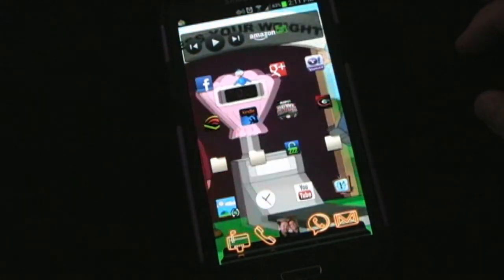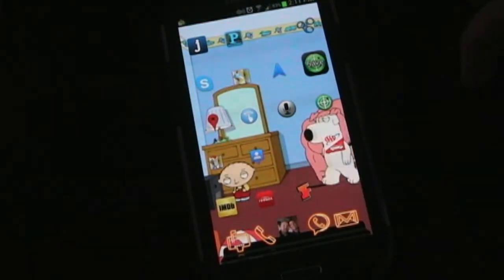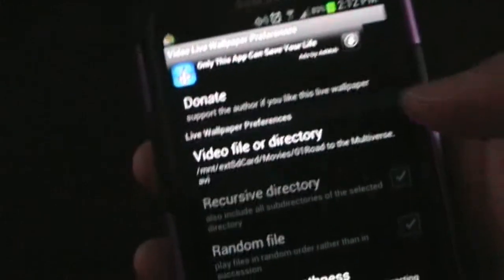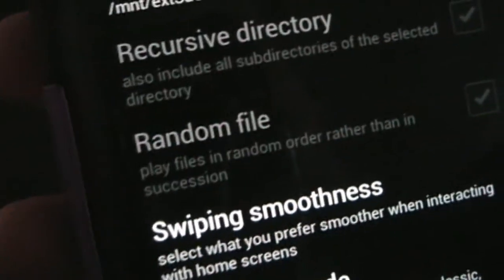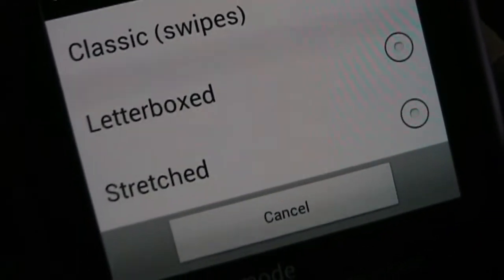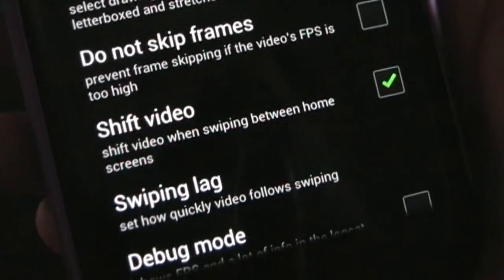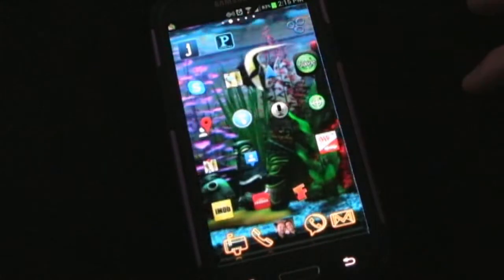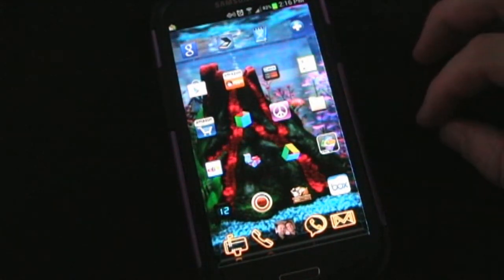Video Live Wallpaper - Awesome Live Wallpaper Android App Review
Video Live Wallpaper is a FREE app that allows you to choose any video your phone can play and set it as your Live Wallpaper backdrop for your homescreen.  It also offers several options to help make the video work better as a live wallpaper.

Video Live Wallpaper is available for FREE from the Google Play Market

The creator maintains a website with helpful information on converting video files from your computer to work best with Video Live Wallpaper